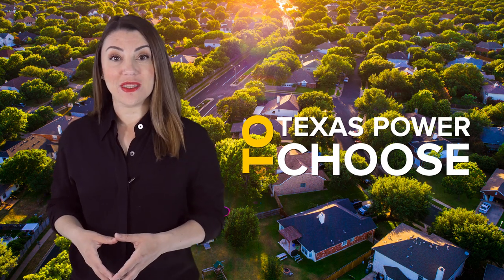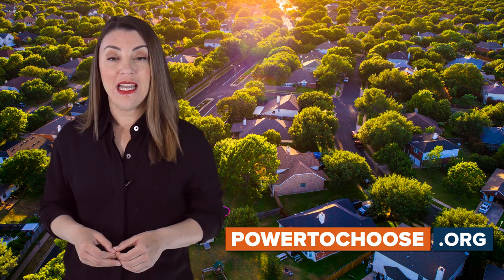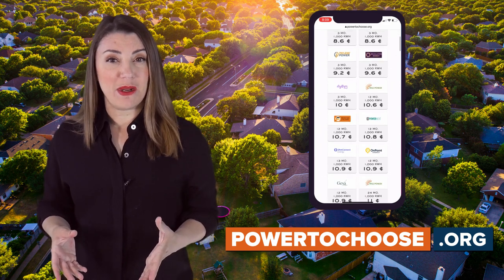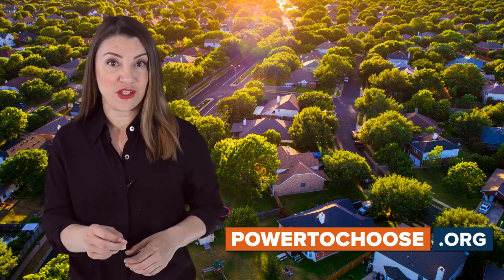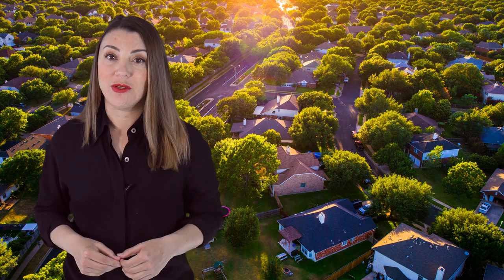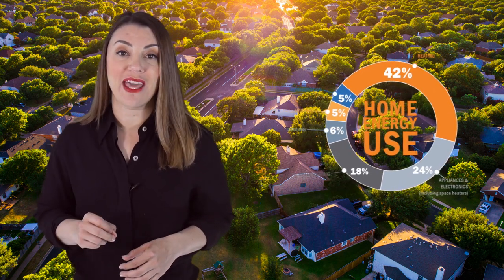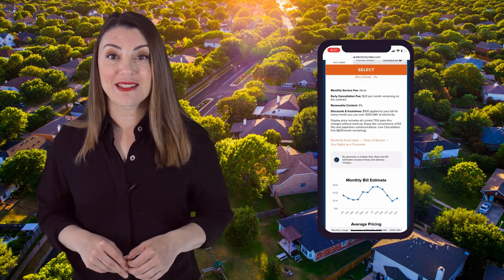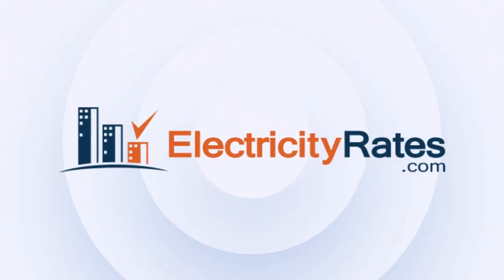Power to Choose: The Ultimate Guide to Finding Your Ideal Texas Electricity Company!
Welcome to our ultimate guide to finding your ideal Texas electricity company! In this video, we'll discuss the power to choose and how you can save money on your electricity bill and pay less than your neighbors.

As you probably already know, Texas is unique because it allows consumers to compare electric rates and choose their own electricity provider. This is often called the power to choose and the abundance of options can be overwhelming if you don't know what you're looking for.

We'll cover some of the key factors you should consider when choosing a provider, such as how much energy your home uses, contract length, and electricity company reviews and reputation.

So whether you're a first-time electricity customer who just moved to Texas or looking to switch providers, this video has everything you need to know about the power to choose and how to find your ideal Texas electricity provider.